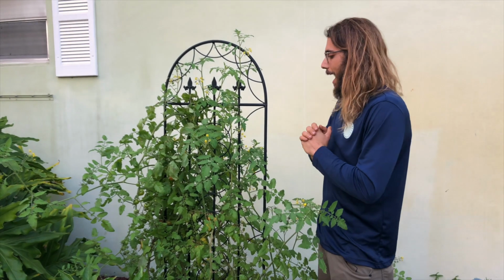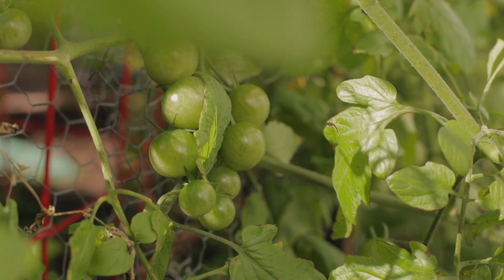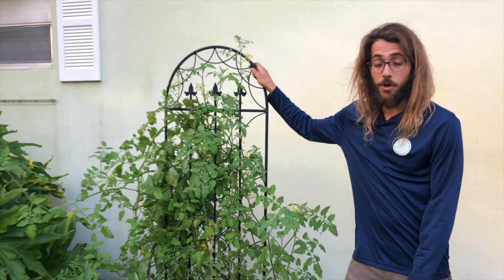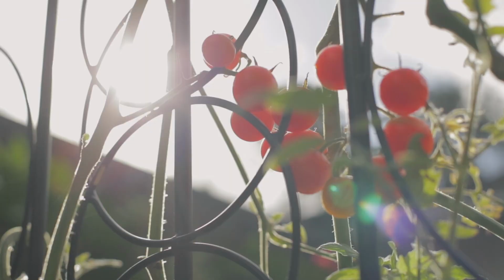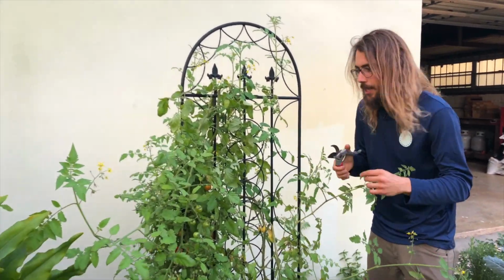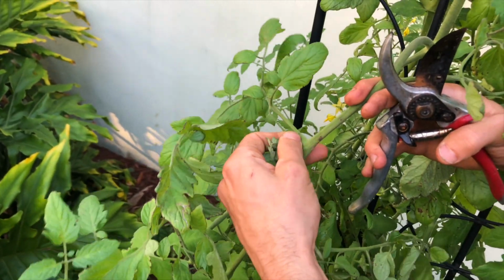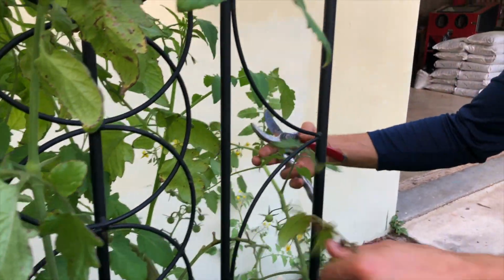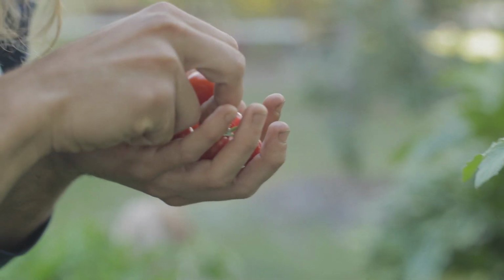How To Grow ~ Tomatoes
Nothing adds charm to your garden like the colorful, diverse, tasty tomato!  Many do not know how important it is to prune your tomato plant properly in order to optimize production.  There are so many varieties of tomatoes.  Our favorite to grow here in South Florida are Sungold Cherry.  What's your favorite variety?

Urban Abundance is helping South Florida residents transform any yard or lawn into a beautiful, and functional edible landscape.

Fruit trees, vegetable gardens, food forests, pollinator plants, you name it! We are helping Florida feed itself by creating local, organic, and abundant food systems.

Join the GrowFoodAtHome movement with us!

Let's create abundance together!